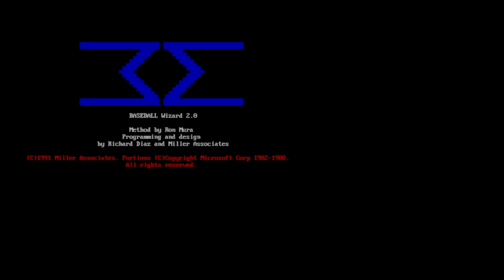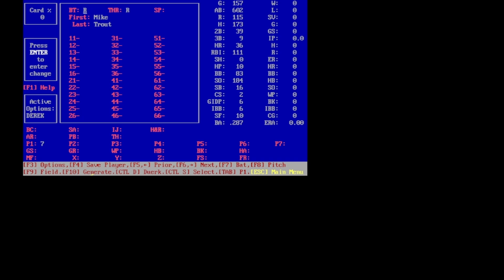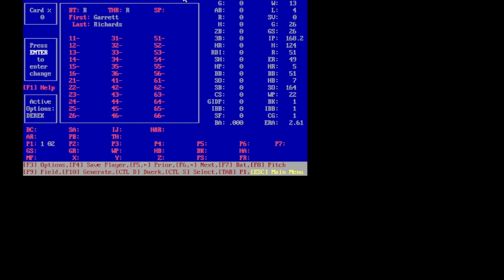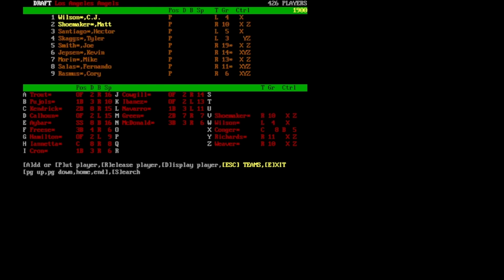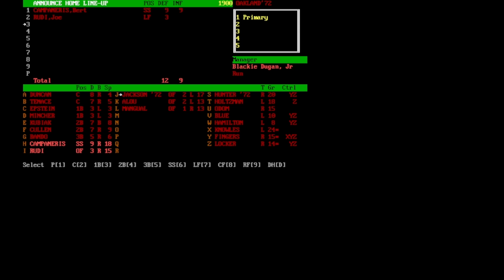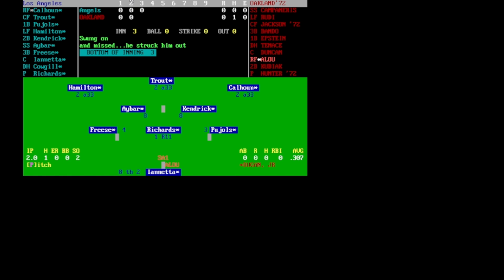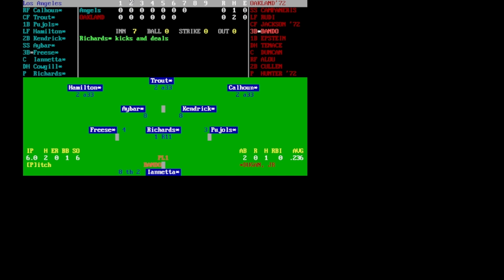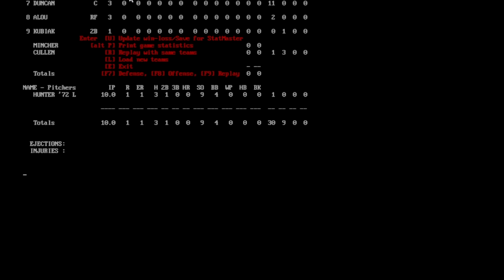APBA Major League Players Baseball - tutorial - create/edit teams (IBM PC)